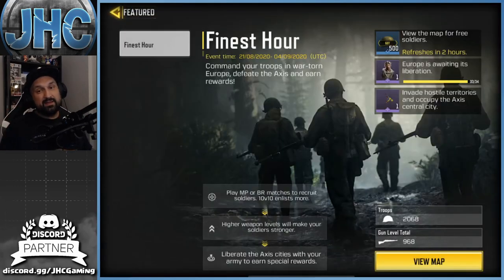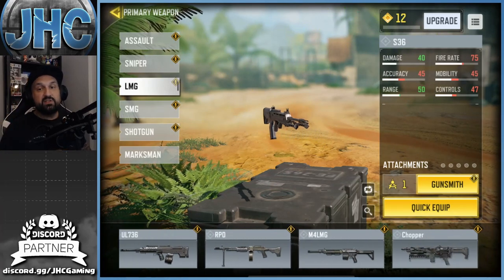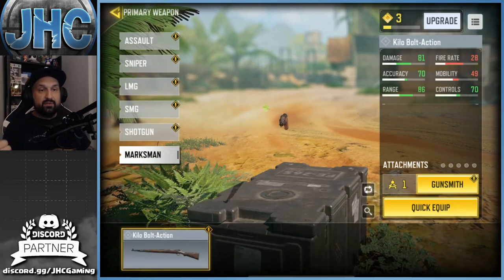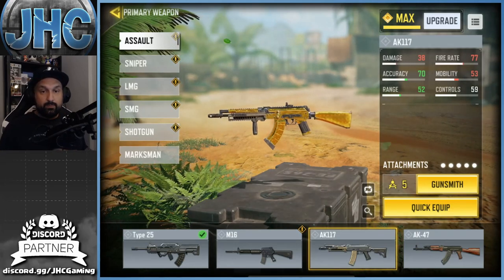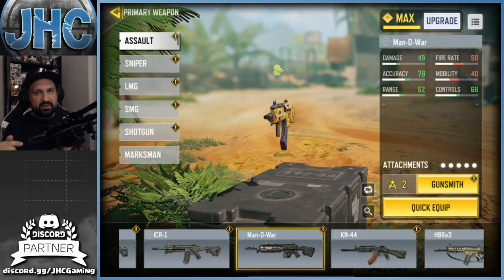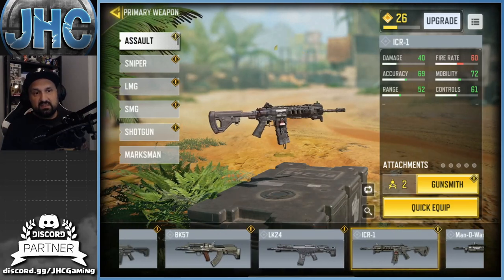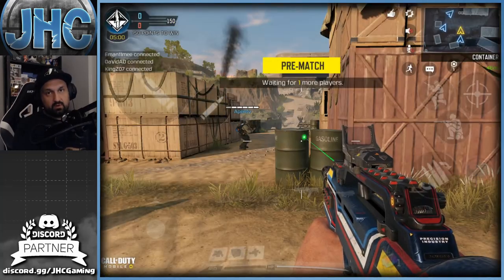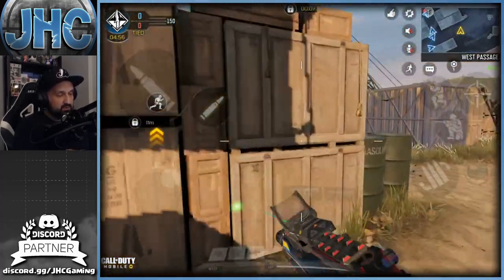Road to PLATINUM Camo Week 1 in Call of Duty Mobile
Hey guys, quick tour of my week 1 progression for the camos grind in cod mobile. Bunch of AR gold camos and a few others... Also some type 25 gameplay